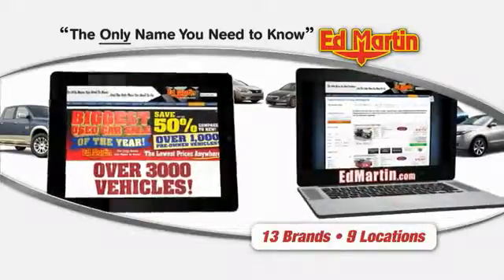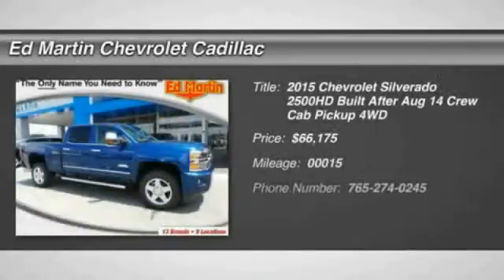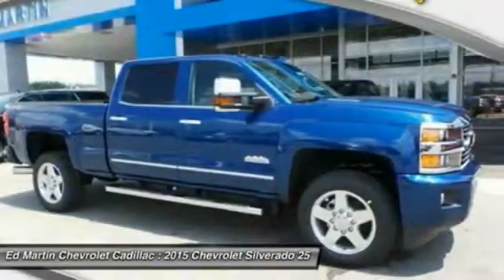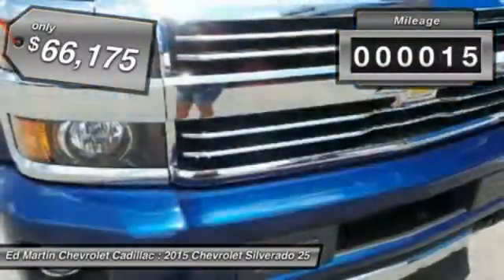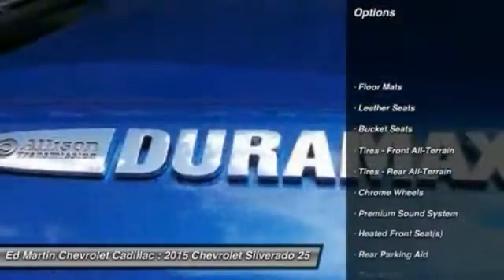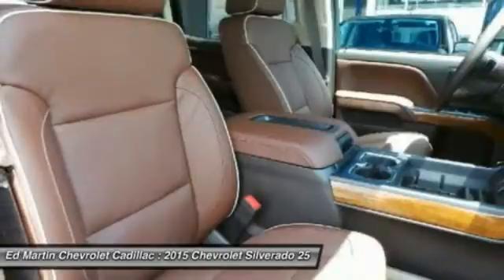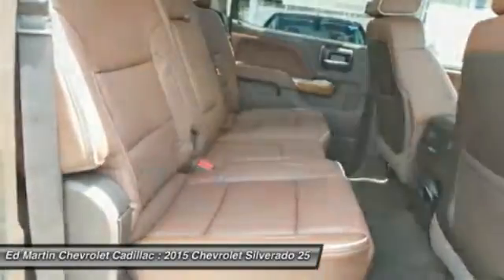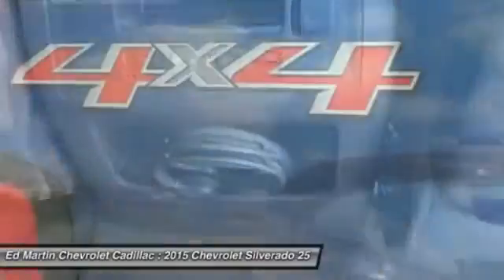2015 Chevrolet Silverado 2500HD Built After Aug 14 461158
2015 CHEVROLET SILVERADO 2500HD BUILT AFTER AUG 14
Stock# 461158

The Silverado is the truck you know and trust. The modern body is chiseled and sleek at the same time. The dramatic stacked double grille in front is complimented with vertically stacked headlights on either side, outlined in chrome. The bumper is contoured as well. Also, its tough persona is further accentuated by the geometric lines of its new sculpted fenders and dual power dome hood. The Silverado currently comes in three models: Short Box Crew Cab, Standard Box Crew Cab, and Standard Box Double Cab. Each has six trims with the 1WT as the Base and the LTZ Z71 as the top-of-the-line option. Knowing that it's what's under the hood that counts, the Silverado is stacked with impressive engines. The 1WT, 2WT, LT, and LT Z71 come standard with the 4.3L EcoTec3 V6, with 6-speed automatic transmission. The LTZ and LTZ Z71 come standard with the 5.3L EcoTec3 V8, which is also an option for the other trims. Don't forget the 6.2 EcoTec V8 with 420hp. The Max Trailering Package, offered with both V8 engines, offers class-leading trailering capacity of up to 12,000 pounds. The ride is quiet and the interior more comfortable than ever. The center controls have been updated with an improved layout and are easy to reach. Chevy's MyLink system is an extremely intuitive and helpful system to use. It allows you to control your music, make calls, and navigate to a number of stored destinations all by using your voice. 2WT, LT, and LT Z71 trims get a 4.2-inch color screen to go with it, and the LTZ and LTZ Z71 get an 8-inch color touchscreen. In terms of safety all models come with 4-wheel ABS disc brakes with Duralife rotors, StabiliTrak with Electronic Sway Control and Hill Start Assist.

Floor Mats, Leather Seats, Bucket Seats, Tires - Front All-Terrain, Tires - Rear All-Terrain, Chrome Wheels, Premium Sound System.
MUST HAVE OWNER LOYALTY.